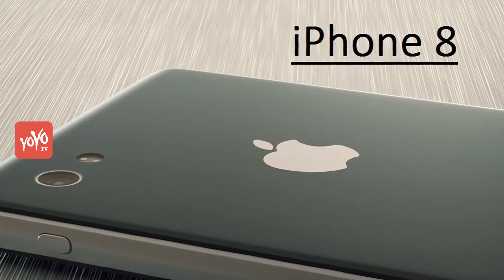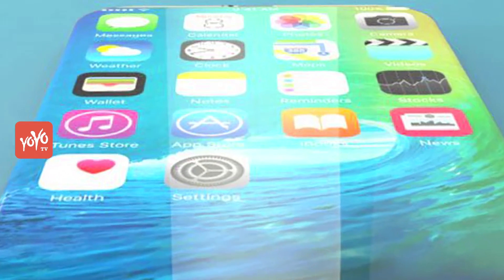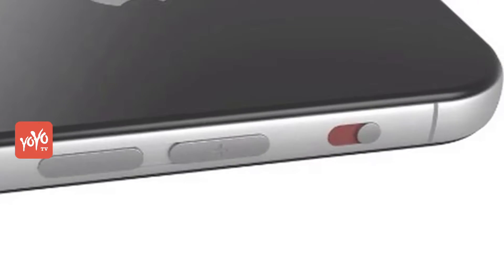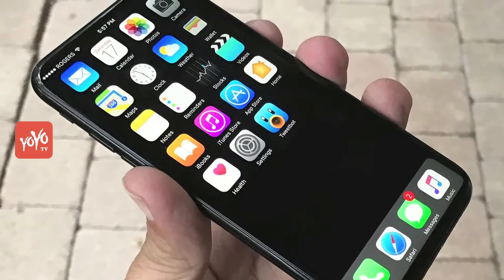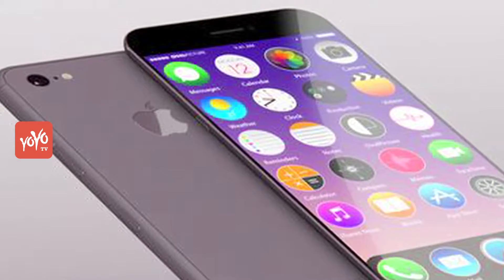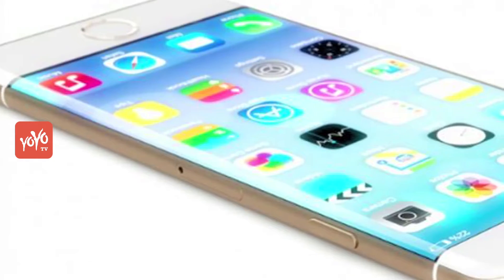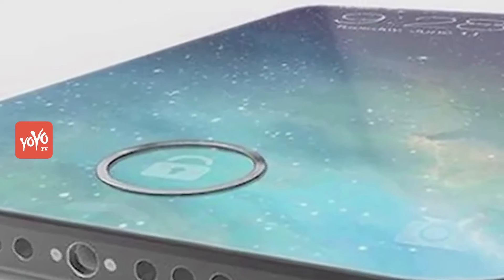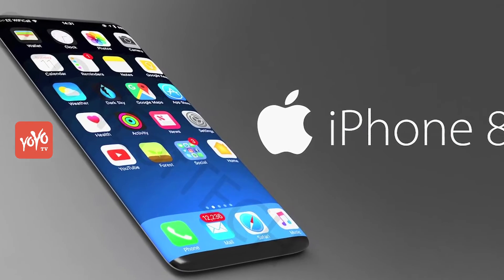iphone 8 Oozed! | YOYO Times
If you think of news, then this is a CNC dummy model. In this picture, this phone has been described as iPhone 8. However, it is not entirely clear whether it is iPhone 8 or not. At the same time, in the oozed photos, a lightening port has been given at the bottom of the phone.

Also the volume button is on the right and the power button is on the left. KGI Securities Apple analyst Ming-Chi Kuo said that the iPhone 8 will be equipped with a 3D sensor with a Revolutionary front-facing camera. Face lock can also be given in it, so that the phone can be unlocked through the face. The dual camera module is vertical in the back of the iPhone 8.
According to Foxconn, this model is a Dummy

Based on the ooze user before, work on three models of iPhone 8 The biggest screen handset will come with a 5.8-inch screen. The remaining two models will have a screen of 4.7 and 5.5 inches. According to the report, this time the design of 'glass sandwich' will be taken instead of the aluminum back cover in the iPhone. With this, the iPhone 8 will have an OLED display. The biggest version of the iPhone will have 'wraparound' design. It will have a Touch ID under the glass.